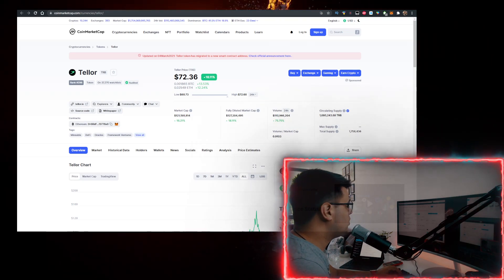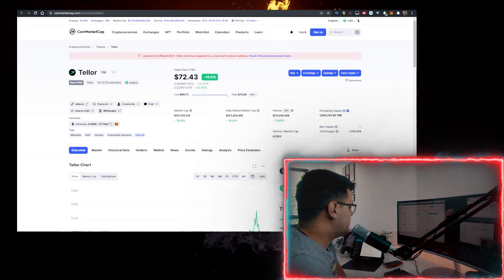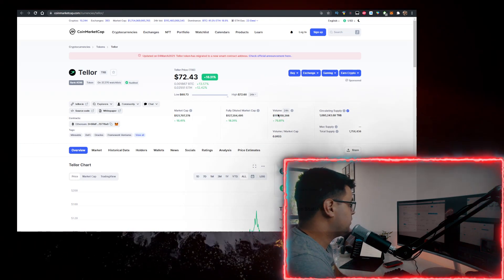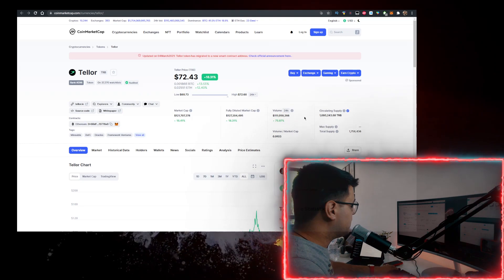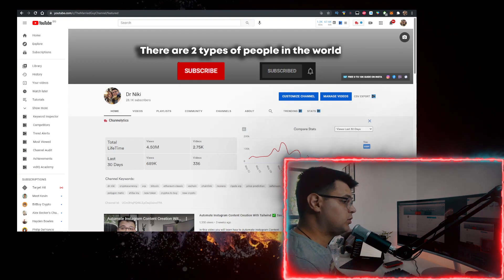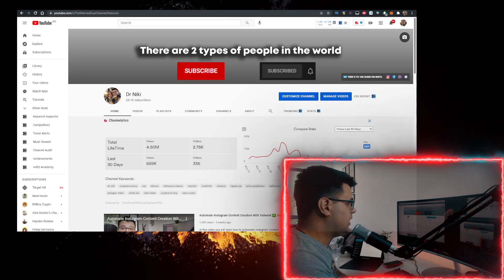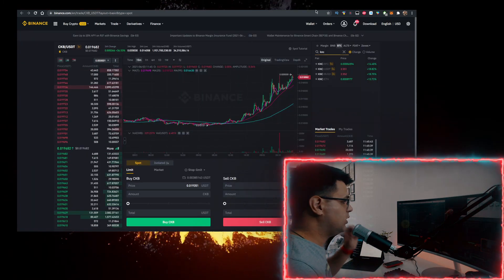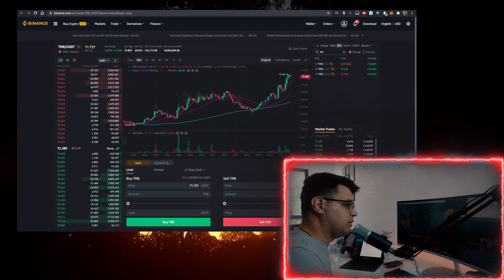Tellor Coin TRB Crypto ✅ How to Buy Tellor Crypto TRB Coin on Binance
In this video you will learn Tellor Coin TRB Crypto & How to Buy Tellor Crypto TRB Coin on Binance!